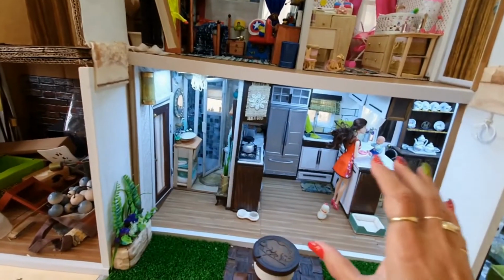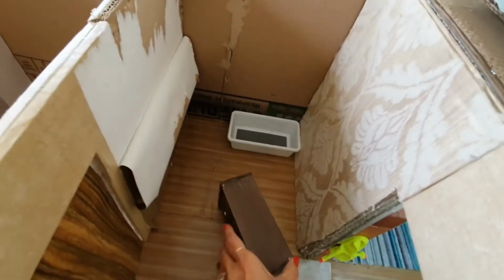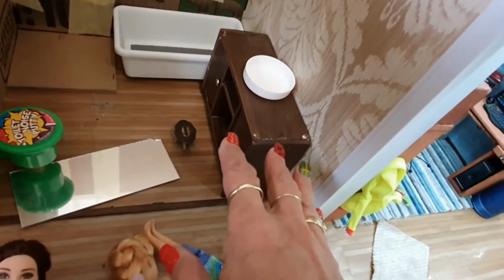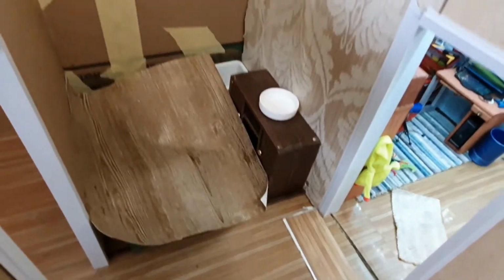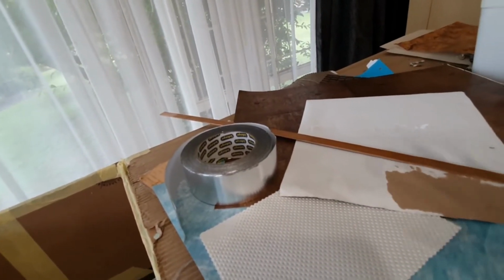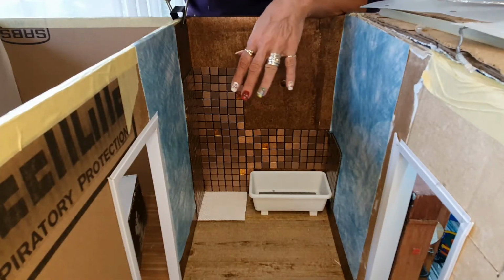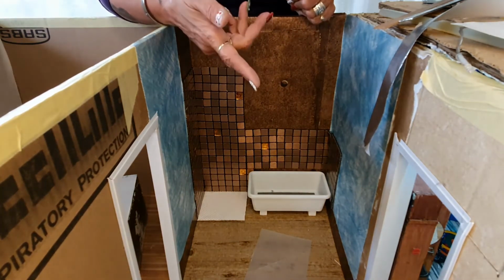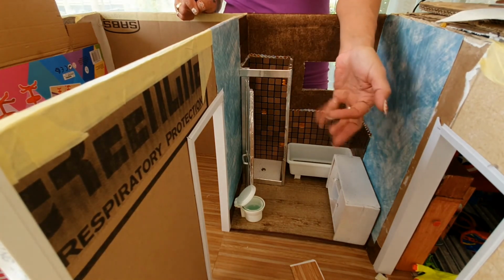Barbie dollhouse, diy bathroom - part 1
In this video I'm starting with a new room, witch is the bathroom for the children